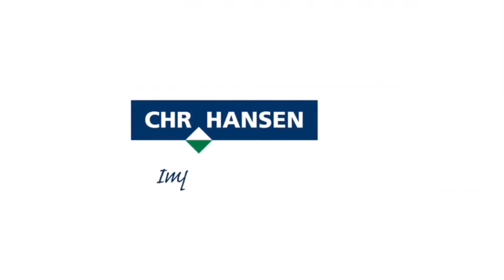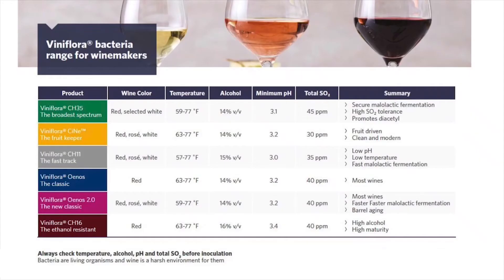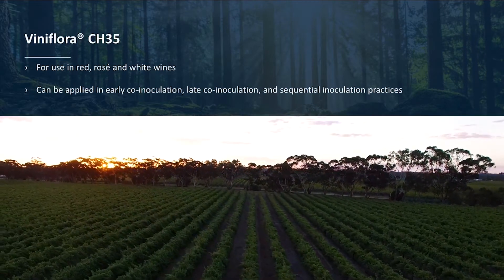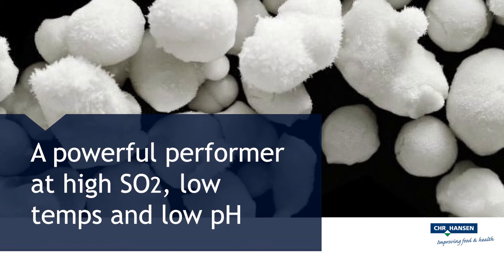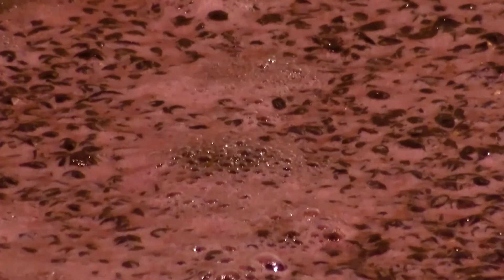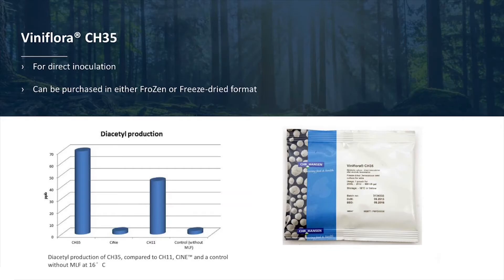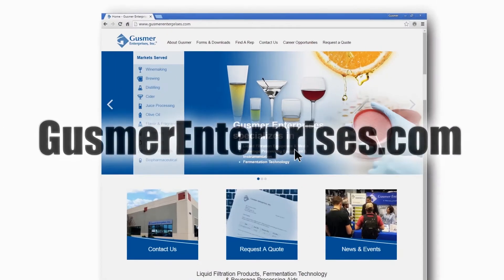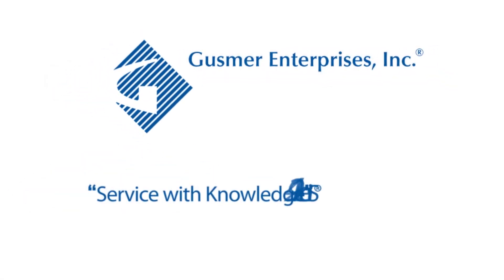Chr. Hansen Viniflora® CH35 - 90 Sec Overview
Viniflora® CH35 is a freeze-dried, direct inoculation starter culture of Oenococcus oeni. CH35 is an appropriate strain that is able to withstand high total SO2 (up to 45 ppm) and low pH. Well suited for white wines that present challenging conditions.